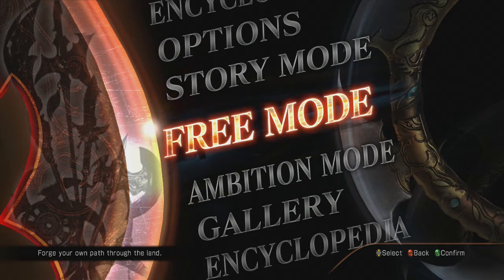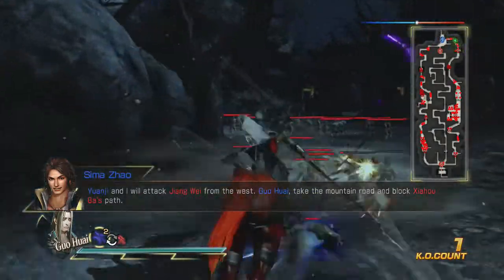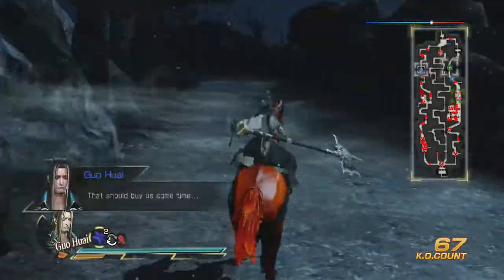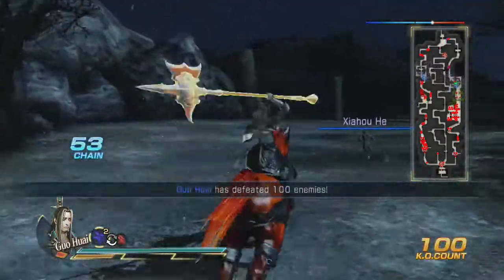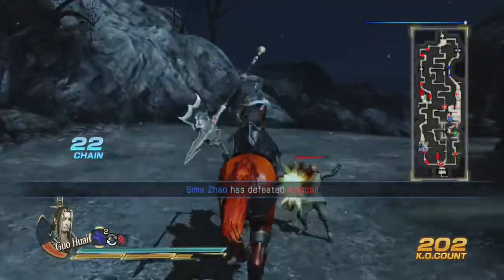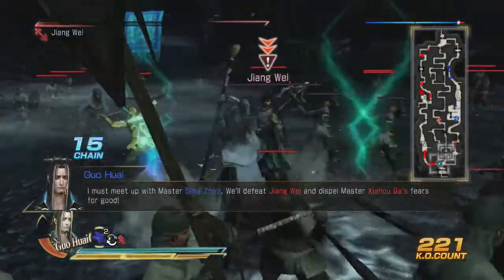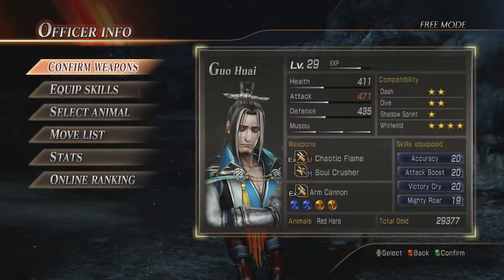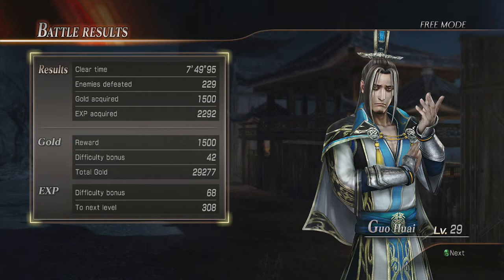Dynasty Warriors 8: Guo Hai's Secret 5th Weapon Guide